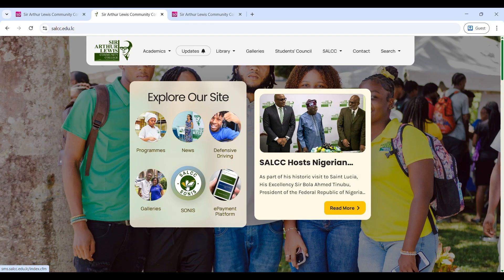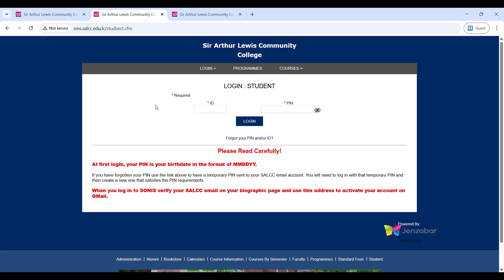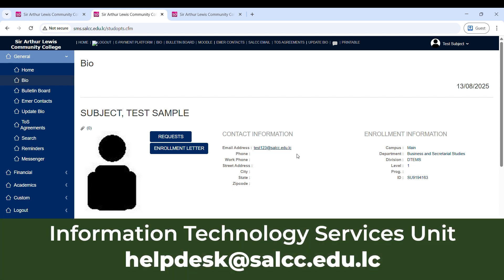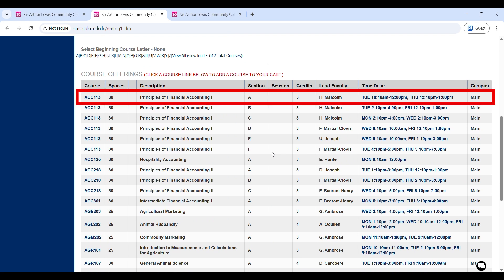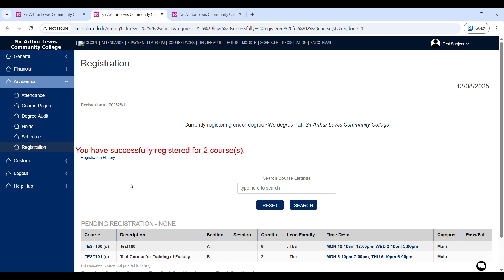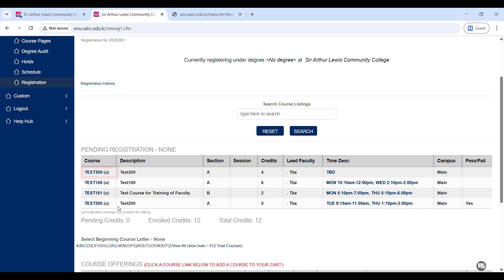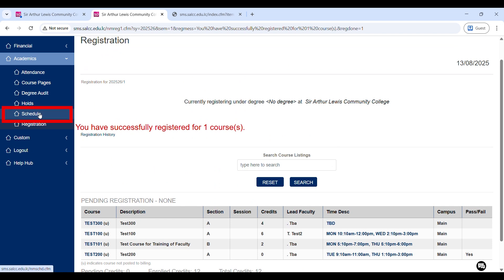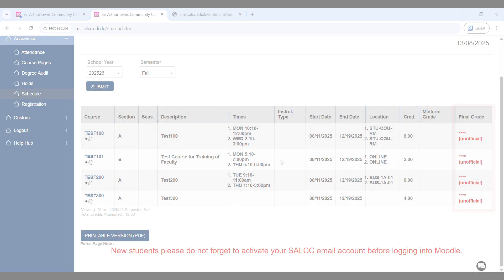SALCC 2025-26 Registration Tutorial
This tutorial guides students on how to register for their courses, view their class schedule, and view their grades at the end of the semester.

00:00:00 - 00:00:41 - Overview
00:00:42 - 00:01:10 - Accessing the SALCC SONIS Portal
00:01:11 -  00:01:46 - Logging into the portal
00:01:47 - 00:02:07 - Creating a new PIN
00:02:08 -  00:03:00 - Verifying your email address (for new students)
00:03:01 - 00:04:42 - Accessing the Registration Page
00:04:43 - 00:06:09 - Registering for your courses
00:06:10 - 00:06:25 - Adding courses after clicking "Complete Registration"
00:06:26 - 00:06:43 - Removing a course you registered for
00:06:44 - 00:07:14 - What to do if my course is filled?
00:07:15 - 00:07:42 - What if SONIS doesn't allow me to register for a course?
00:07:43 - 00:08:28 - Viewing your class schedule
00:08:28 - 00:08:37 - Printing your schedule
00:08:37 -  00:09:08 - View your grades
00:09:09 - 00:09:20 - Closing

--- Follow SALCC ---